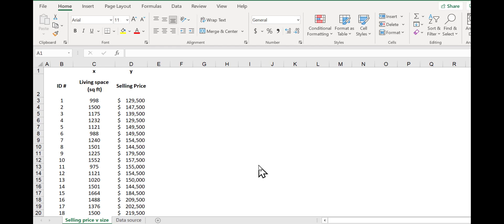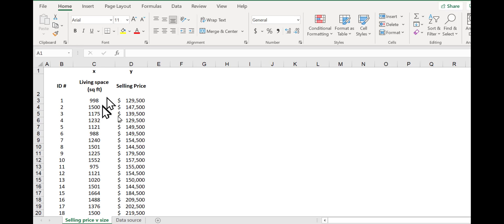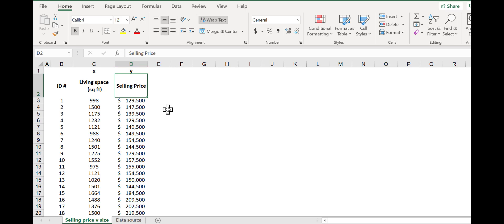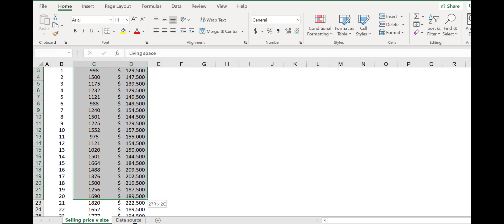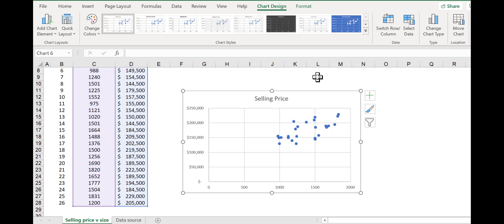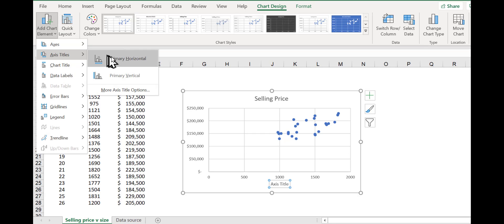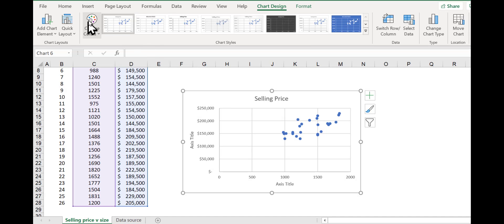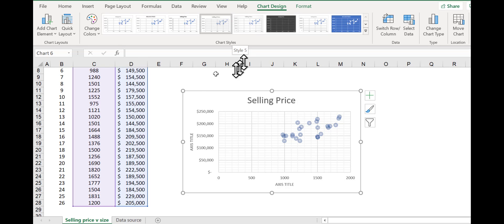Excel Scatterplot Demo Using Camtasia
Useful for just-in-time learners